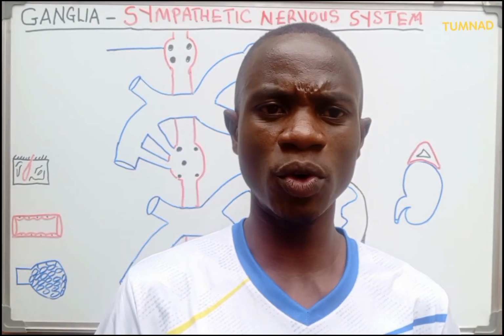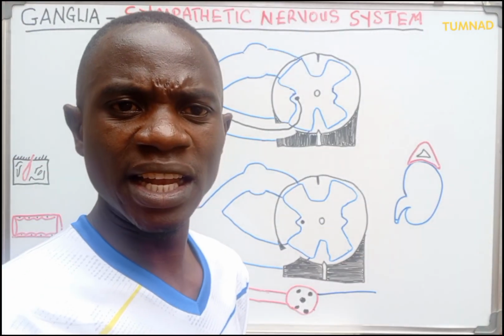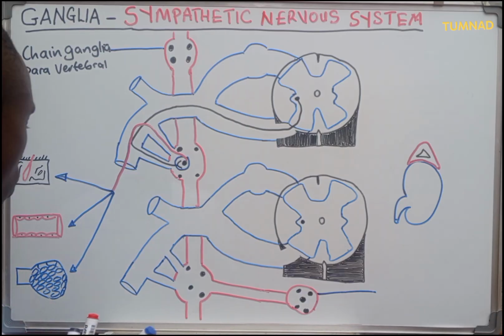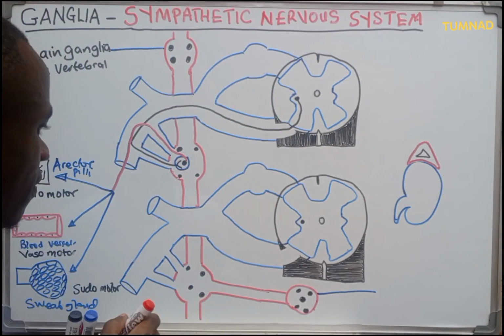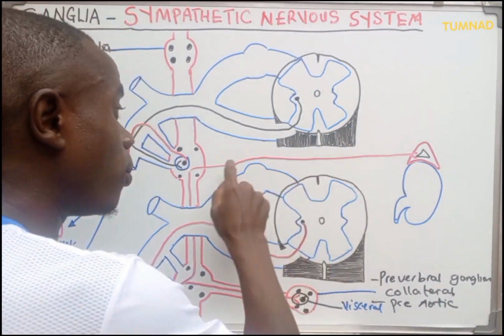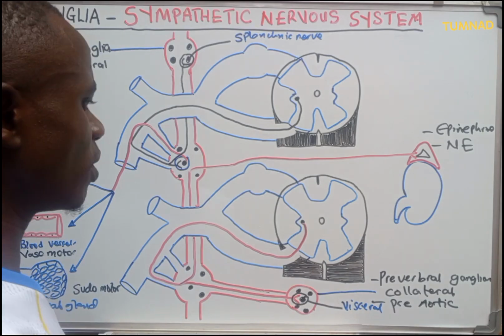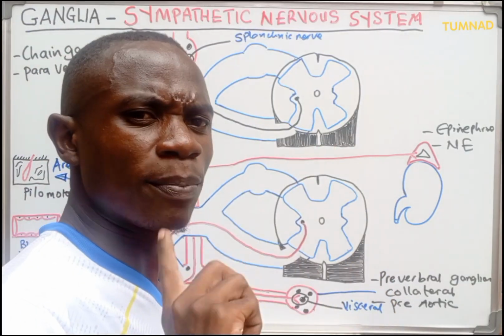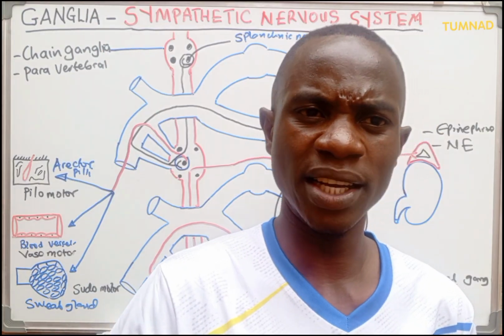MASTERING GANGLIA OF SYMPATHETIC NERVOUS SYSTEM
TUMNAD LECTURES,He we described the ganglia of sympathetic nervous system like paravertebral ganglia, prevertebral ganglion, Splanchnic nerves, sympathetic effect to blood vessels, sweat glands and arrector pili muscle, pillomotor,psuedomotor, vasomotor fibers